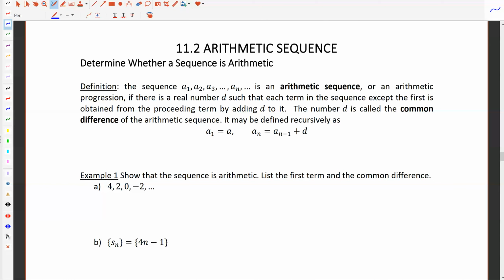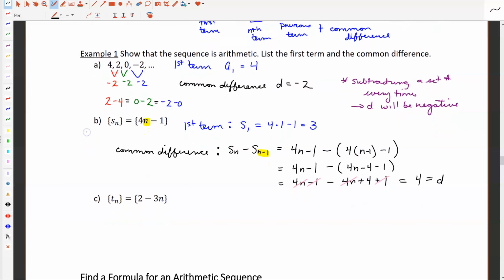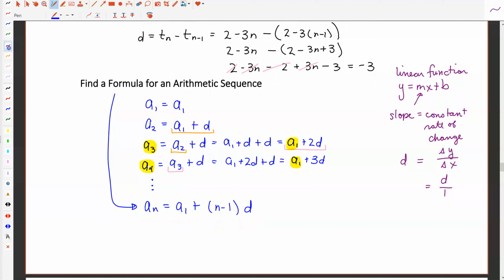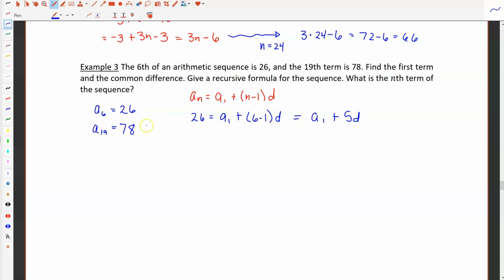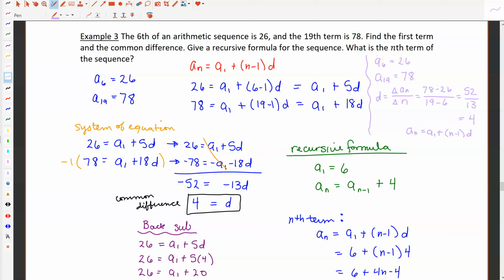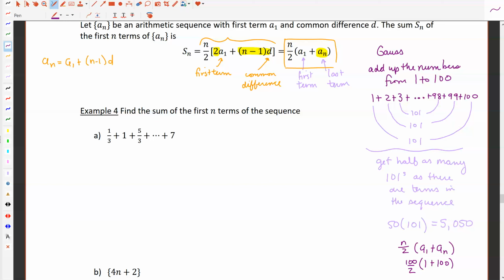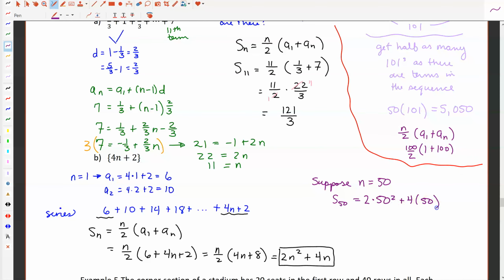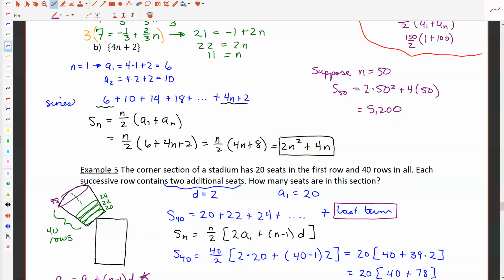Arithmetic sequences and series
Introduction to arithmetic sequences and series.  We'll identify if a sequence is arithmetic.  We'll write a math expression for the nth term involving the first term and the common difference. Finally, we'll find some sums of arithmetic sequences both through a specific term and through the nth term.